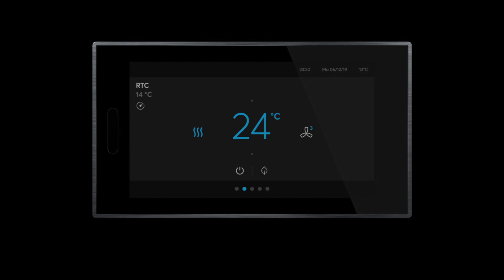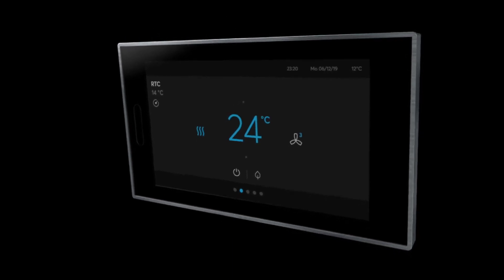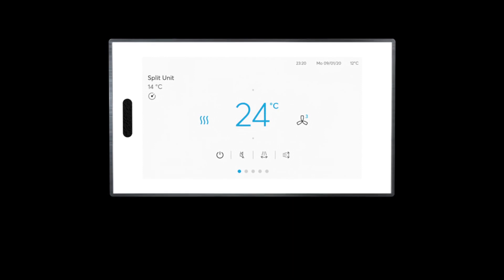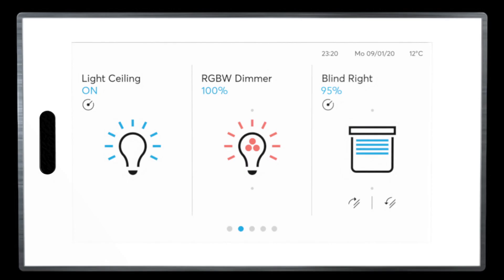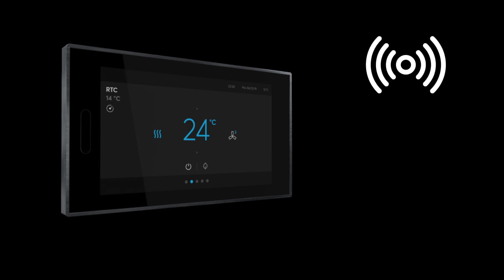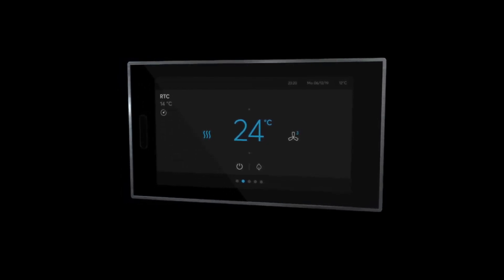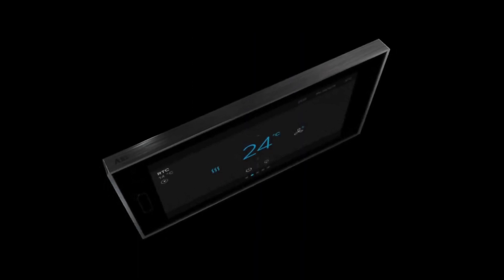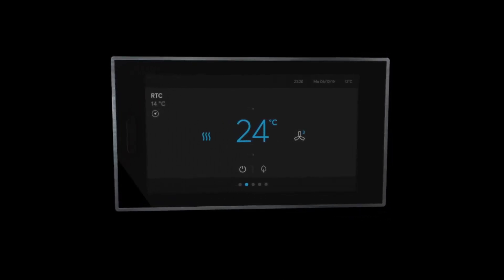Discover the ABB RoomTouch® KNX display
The ABB RoomTouch® KNX display is a capacitive multi-control element for intelligent controlling of rooms either in residential homes or commercial applications such as hotel rooms, offices and medical practices. With a super-slim 11mm design, ABB RoomTouch® features a sleek metal frame and high-quality glass panel and is available in stylish black or white color finishes.